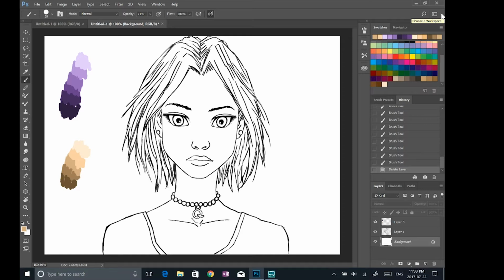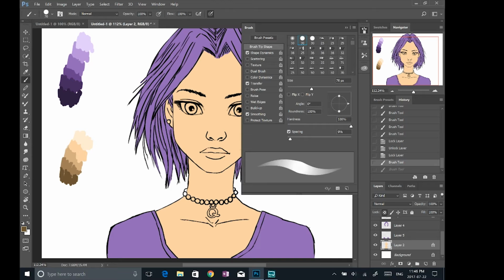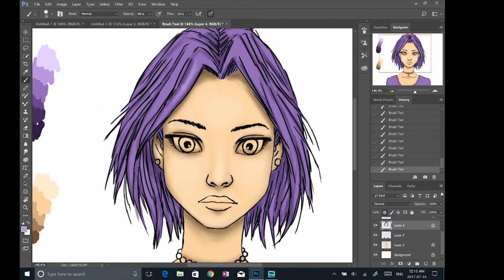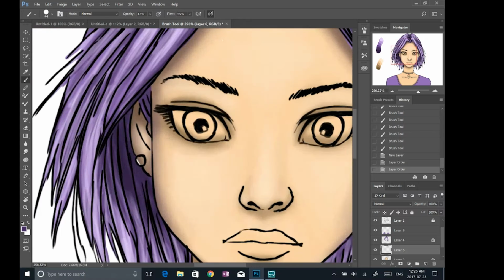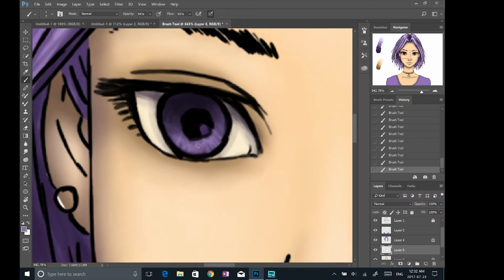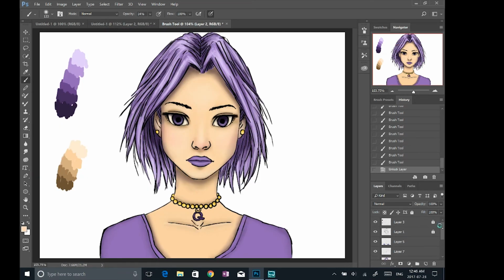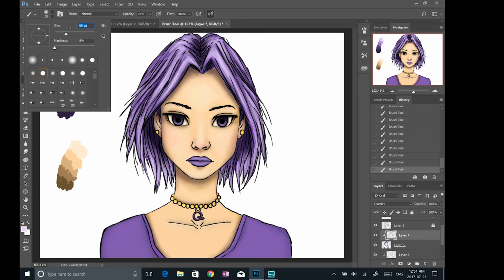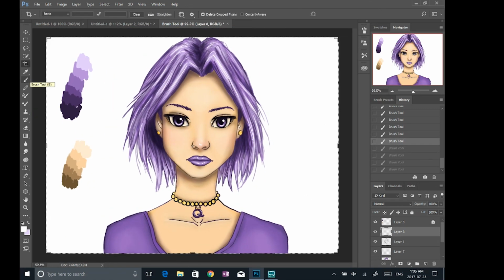How to Paint in Photoshop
In this video, I go through the steps of how I do my artwork in Adobe Photoshop. I am using Windows Surface Pro 4 to draw. Feel free to paint with me and pause the video when needed.

I also follow the tag LookHera on Instagram, and Tumblr if you would like to show me any of your attempts, or any other artwork! If you have any questions or comments, please leave them below.